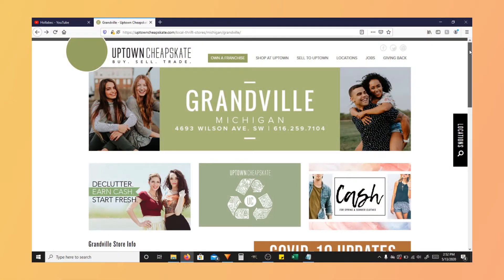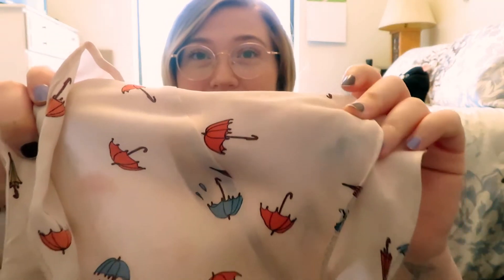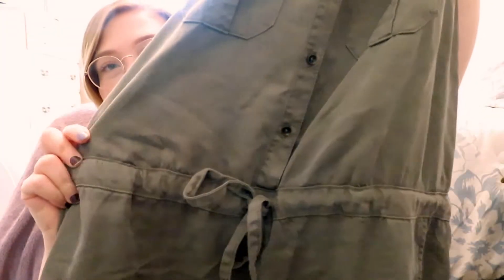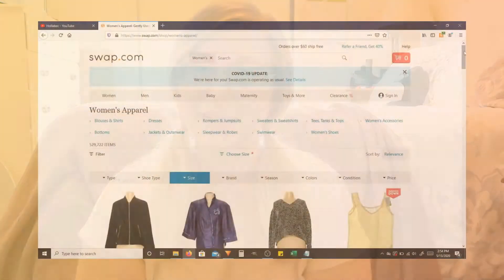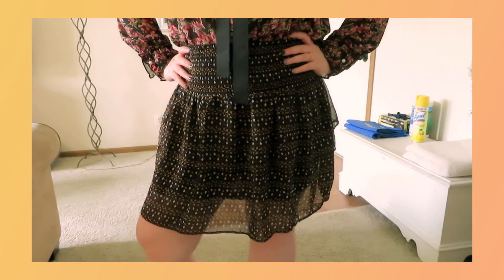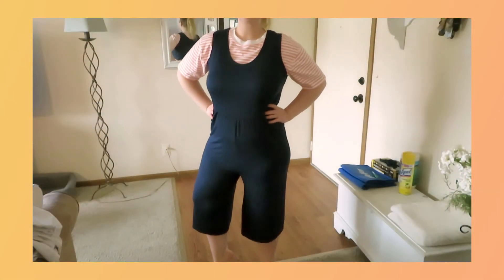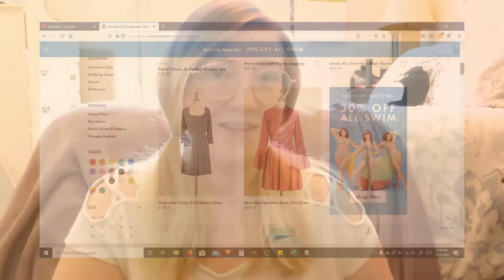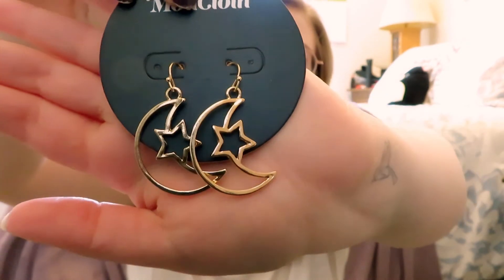Online Thrift Shopping // Haul // ThredUp, Swap.com, Uptown Cheapskate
It started with my attempt at supporting a local thrift store by placing an order online. Now I have a haul from four different places! If you guys know of any other great online thrift stores let me know down in the comments :)

Hollabec ❤